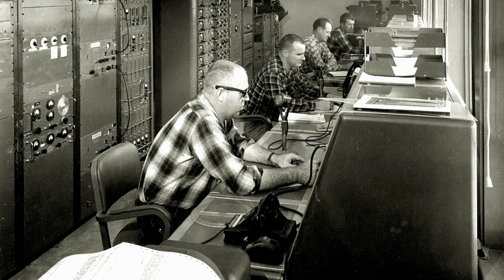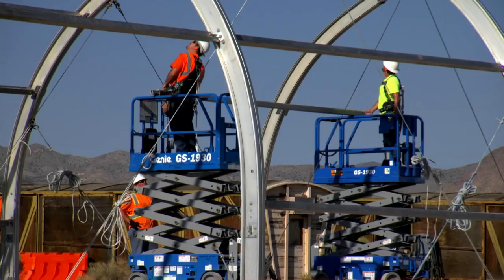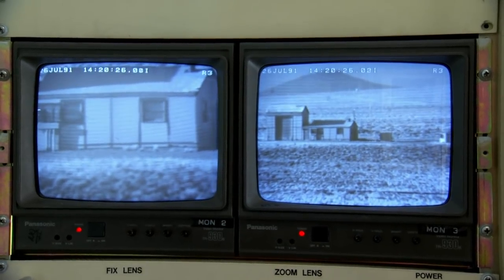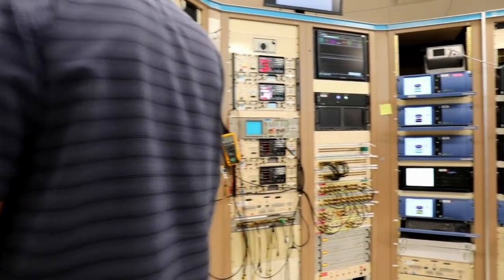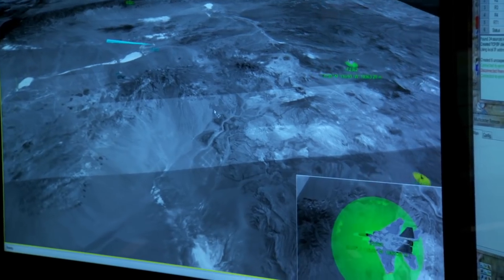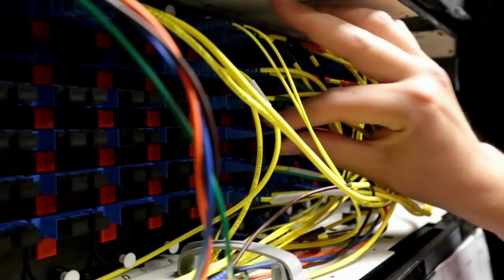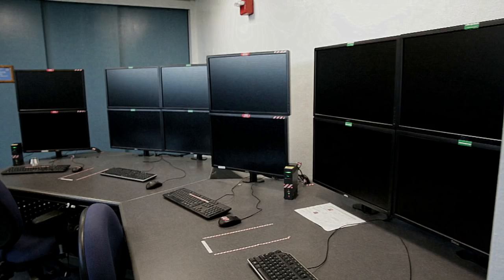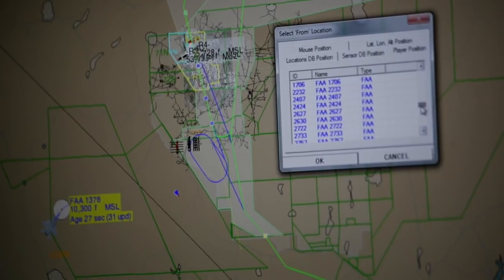Tonopah Test Range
Located about 160 air miles northwest of Las Vegas, the Tonopah Test Range covers 280 square miles within the boundaries of the Nellis Air Force Base Bombing and Gunnery Range. TTR’s mission is to provide Stockpile Evaluation and Research and Development test support for the Department of Energy and National Nuclear Security Administration funded weapon projects, as well as other government agencies and their contractors. Situated between two mountain ranges, the remote location of the range and restricted airspace ensure tests can be conducted with a high degree of safety and security. This video highlights the instrumentation and infrastructure that the test range can offer customers.

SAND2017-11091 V